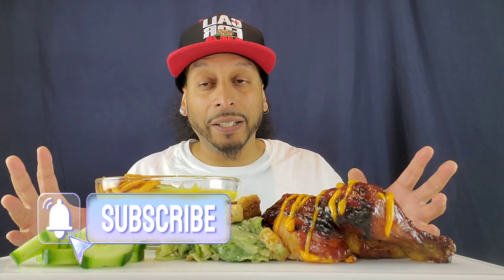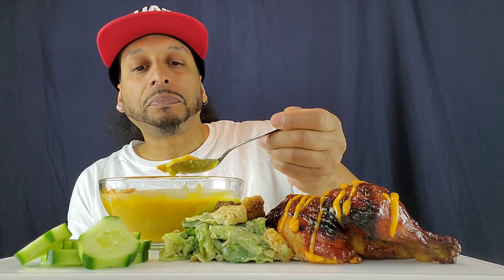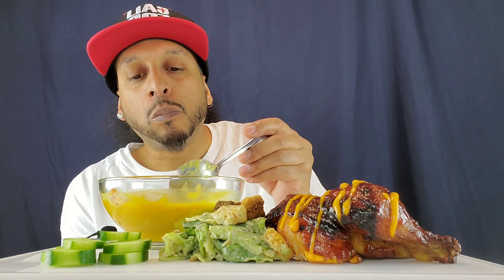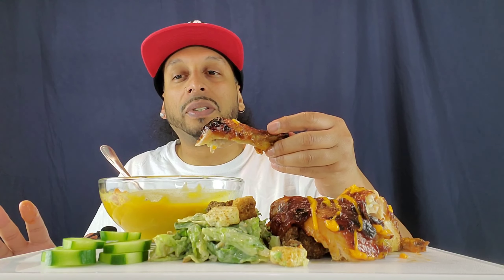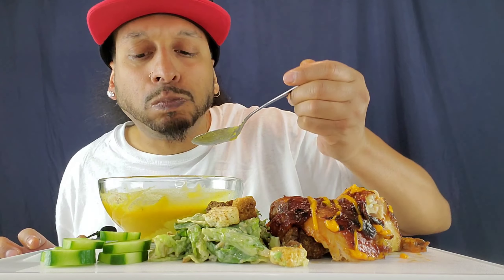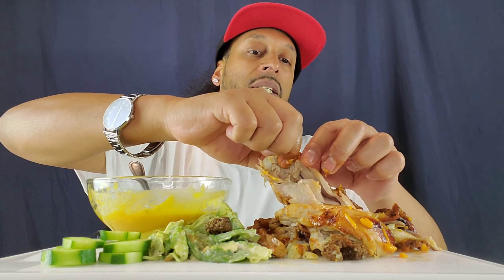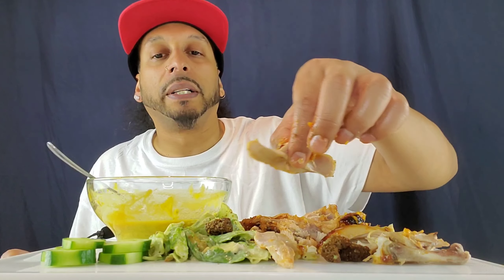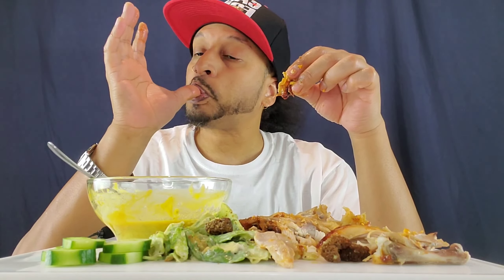Baked Chicken & Soup Mukbang | Rotisserie Chicken Glazed Mukbang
SNOOPY-EATERS
WASSUP GANG , HOPE YOU ALL ARE DOING WELL AND IN GOOD HEALTH .

THIS MUKBANG VIDEO 📹  WAS SO DELICIOUS TO FILM 🎥  I HOPE YOU ENJOY IT 😉